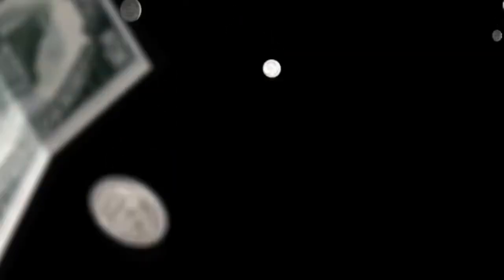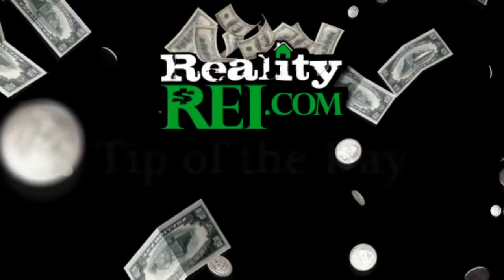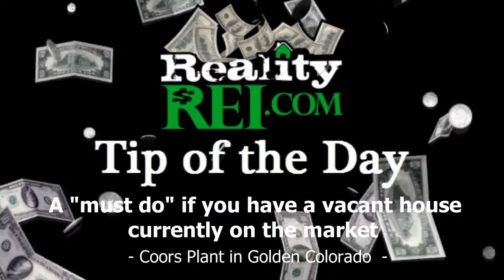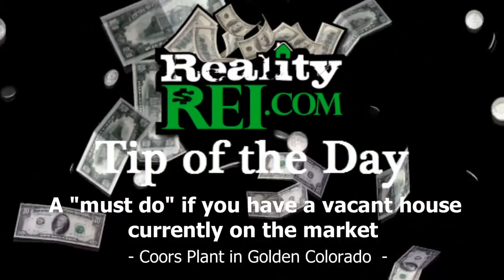A "Must Do" if you have a Vacant House Currently on the Market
Want to learn how to invest in real estate? I will show you the ins and outs of the real estate investing business.

Greg Norman
Founder, RealityREI.com